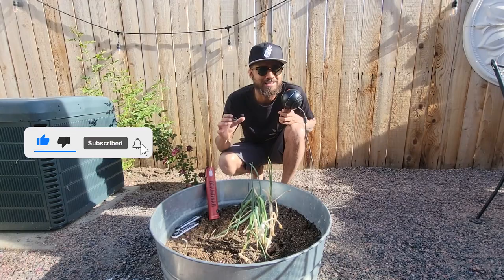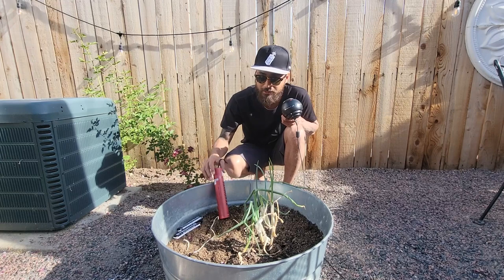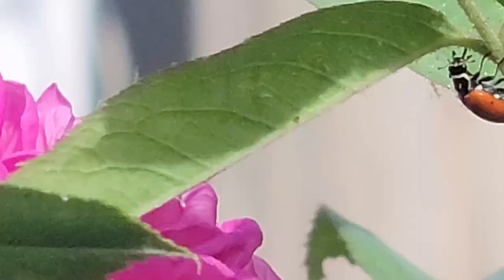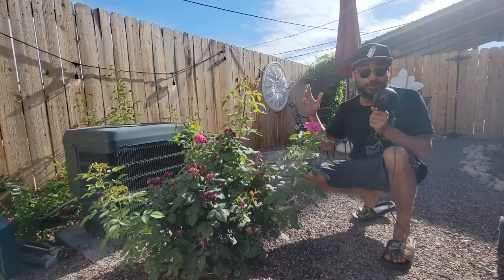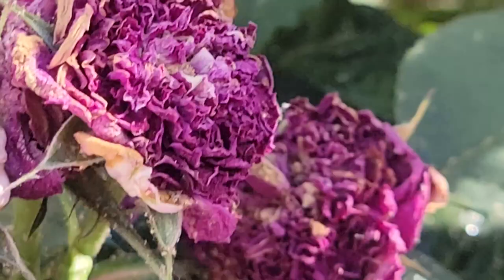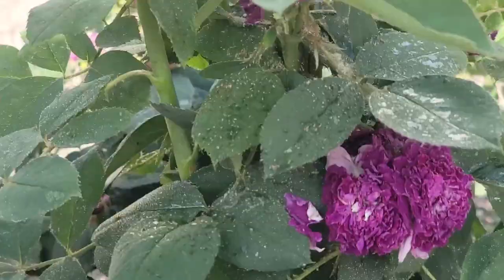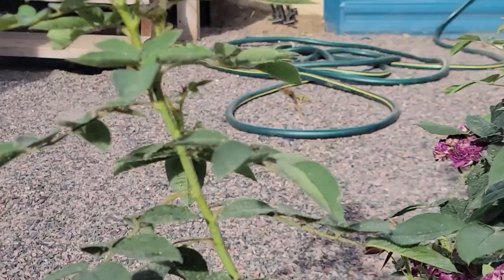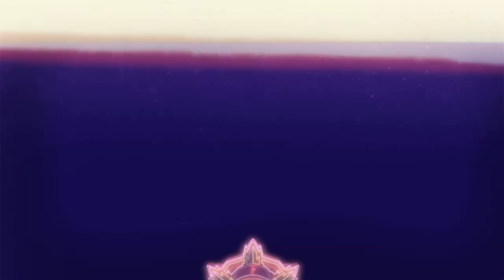What an APHID INFESTATION LOOKS LIKE! 😖 ...How to avoid pests and bugs!